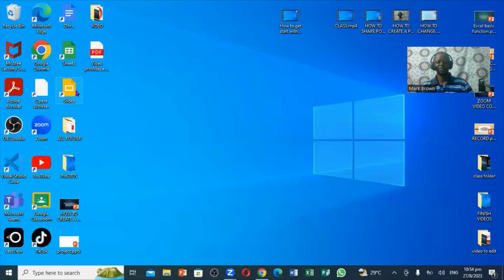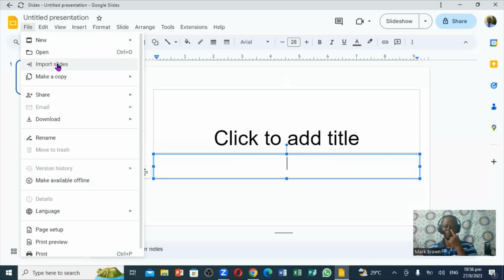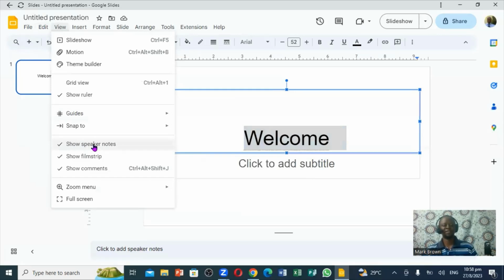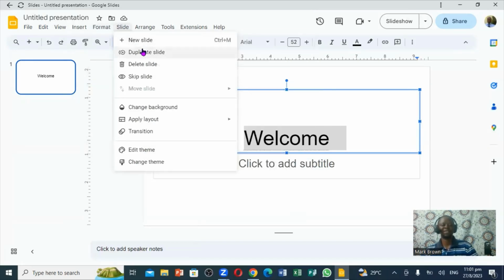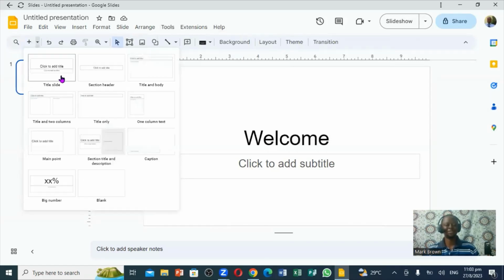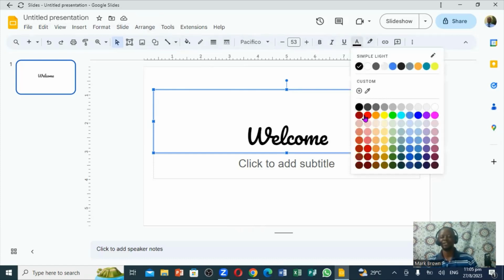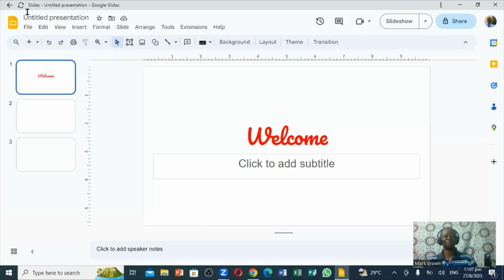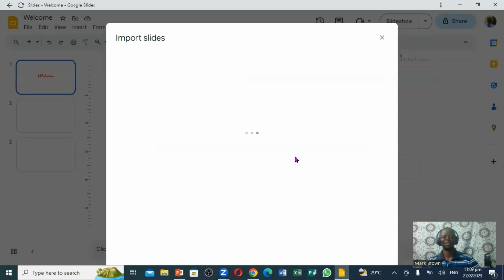HOW TO USE GOOGLE SLIDES